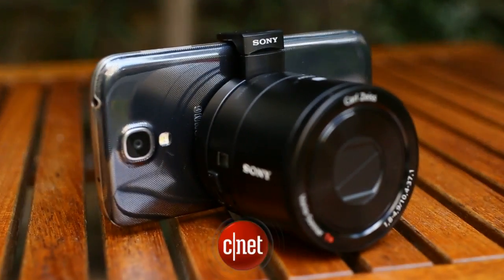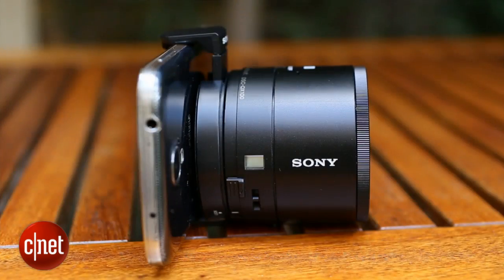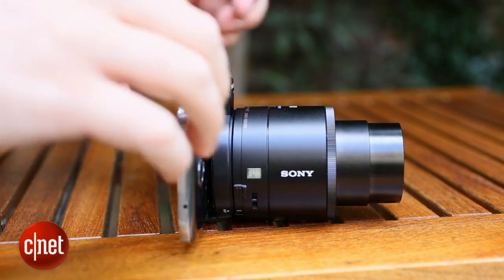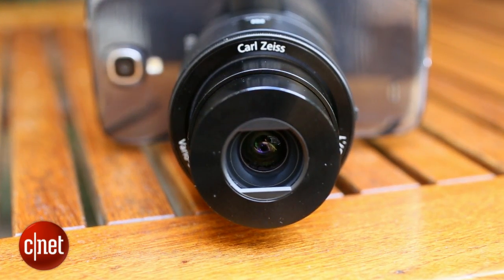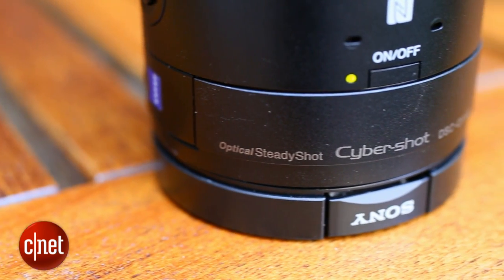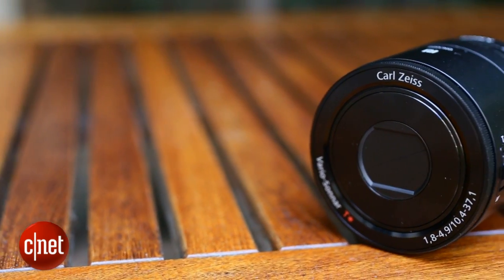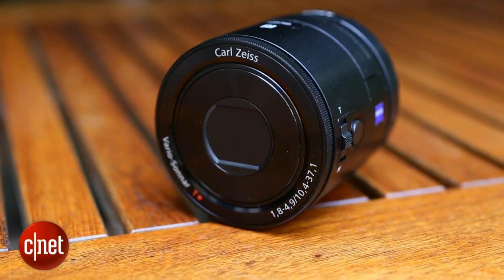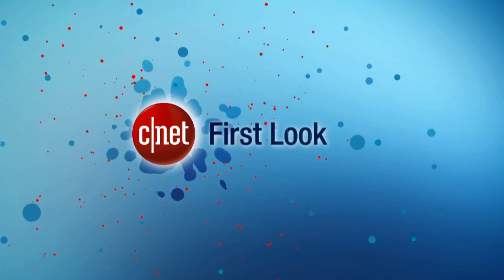First Look: The Sony QX100 detachable smartphone camera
The Sony QX100 Smart Lens has the same 1-inch, 20-megapixel sensor from Sony's compact digital cameras, but ditches the screen, instead connecting directly to your smart phone.